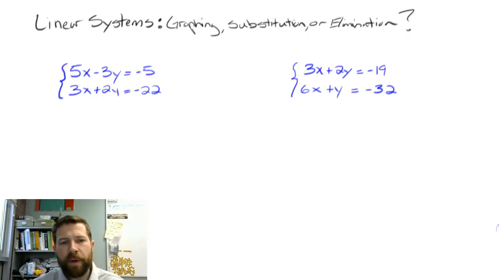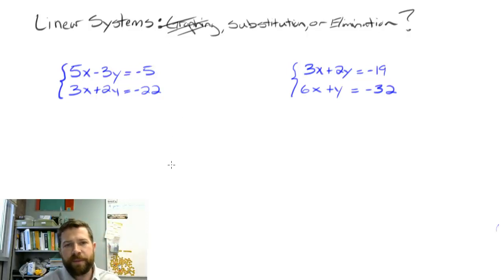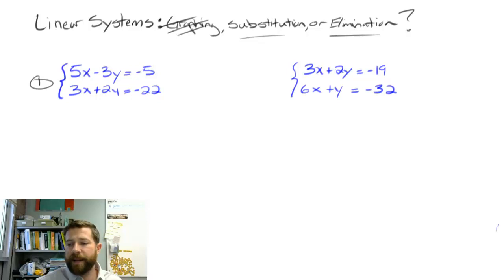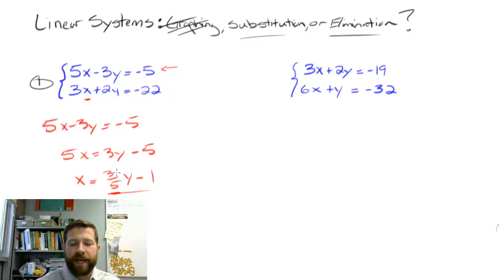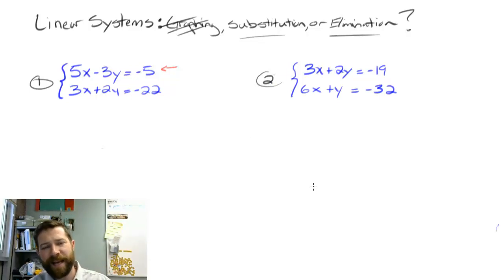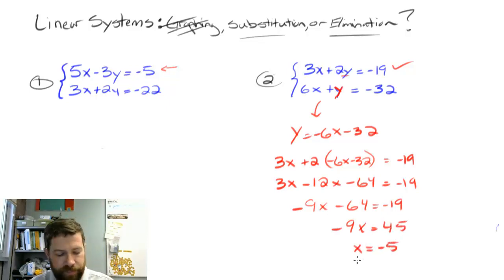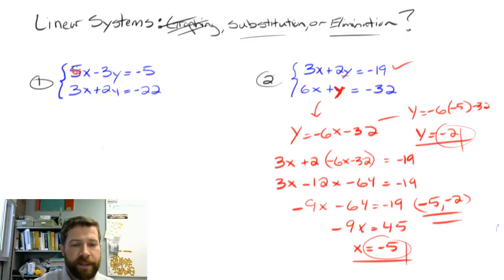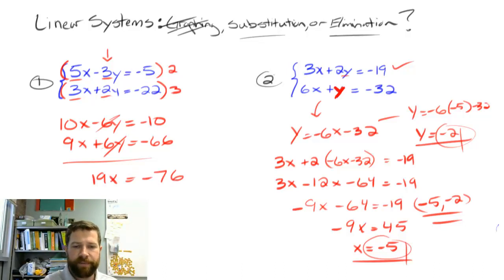Addition or Subtitution